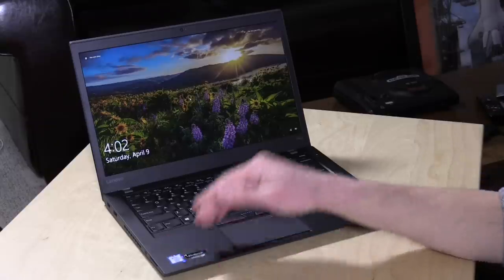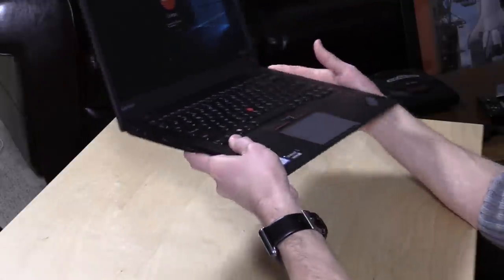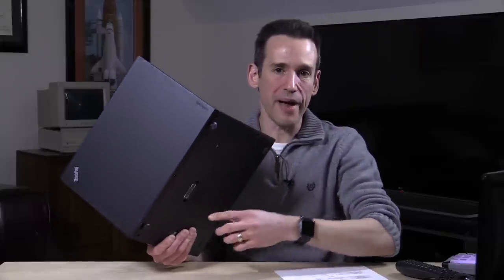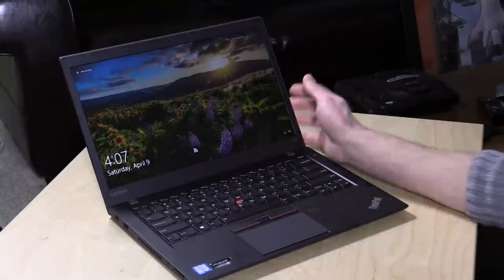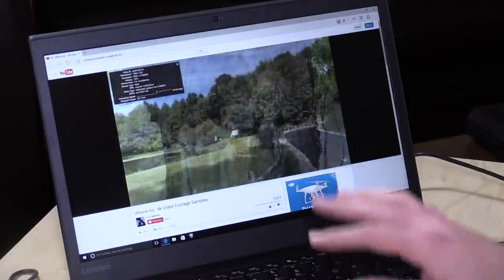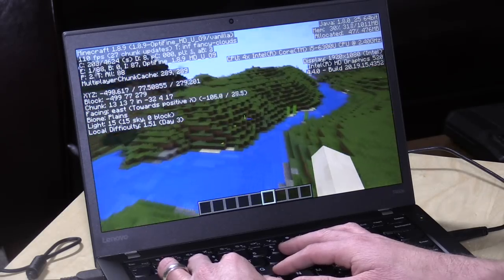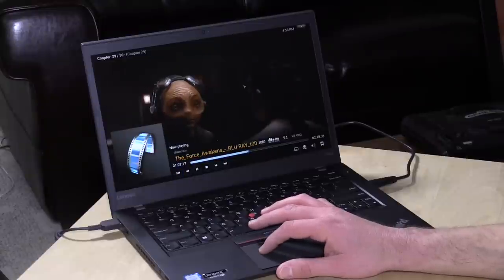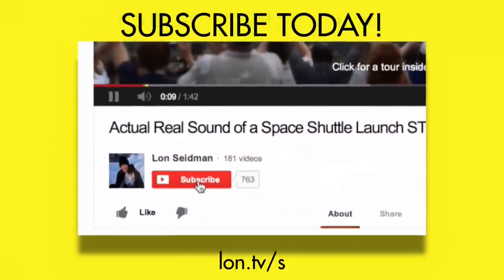Lenovo ThinkPad T460s Review - Matte Touch Display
- The Lenovo ThinkPad T460s is a well constructed business laptop that continues a lineage of high quality computers.

VIDEO INDEX:
00:35 - Hardware overview
02:44 - Battery life
03:50 - Upgrading RAM and SSD
04:53 - Web browsing and 4k YouTube video
06:24 - Word processing, Microsoft Word and Office
06:43 - Gaming and Minecraft
07:40 - Sound and audio quality
08:28 - Kodi and high bit rate Blu-ray playback
08:56 - Conclusion and final thoughts

The Lenovo Thinkpad T460s is a premium business laptop that is solidly constructed and feels very much like the high end business laptops from IBM who used to own the brand.

What I found most interesting about it is that it has a matte display that includes a 10 point touchscreen. I haven't seen many matte touch surfaces before.

The battery life on it is not spectacular (6-7 hours) but the performance is good for what it is. It lacks an onboard GPU but for the target audience, business customers, it really doesn't need one.

It's well built, light weight, and has a great Thinkpad keyboard that reminds me of prior Thinkpad generations. These laptops are never the smallest, lightest, or thinnest, but they make up for it in durability and overall build quality.

Bottom line? It's a nice laptop that lives up to the Thinkpad name. But there are many more choices for high quality PCs now and I wish it had a GPU option along with better battery life.